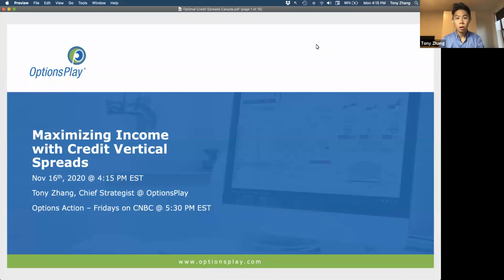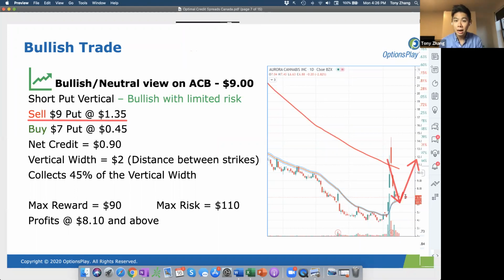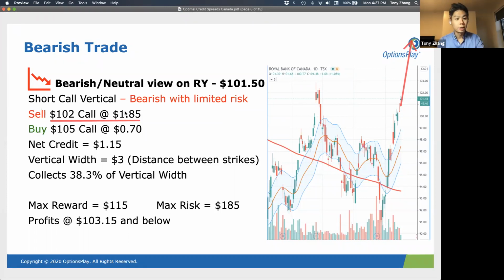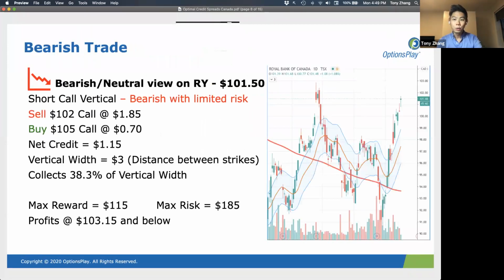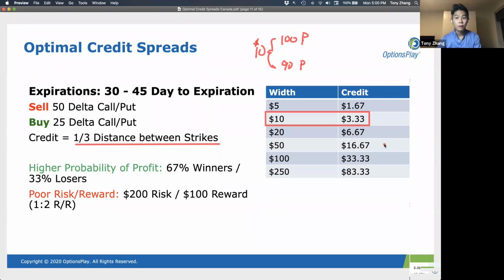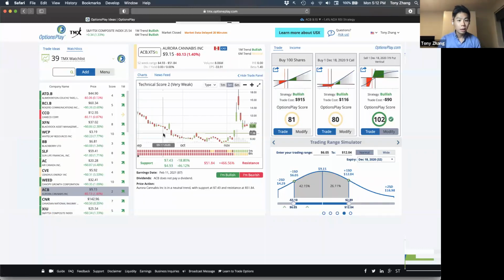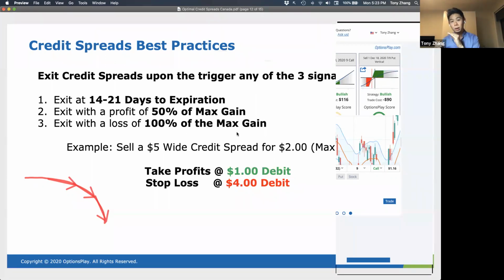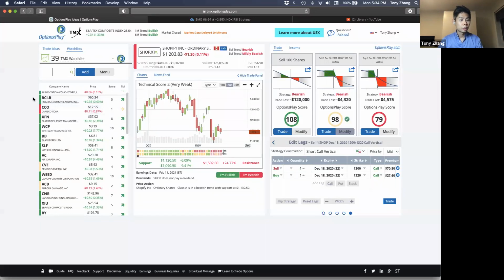Maximize Your Income with Credit Vertical Spreads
Free OptionsPlay Canada Access @ Join Tony Zhang, Chief Strategist of OptionsPlay & CNBC Contributor on Options Action as we discuss how to maximize generating income using options with credit vertical spreads.  Slides @